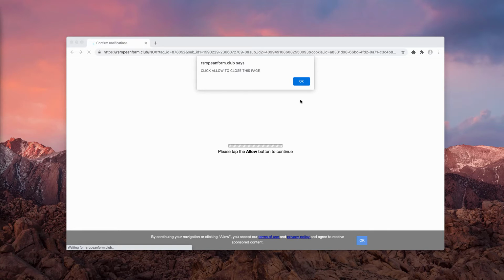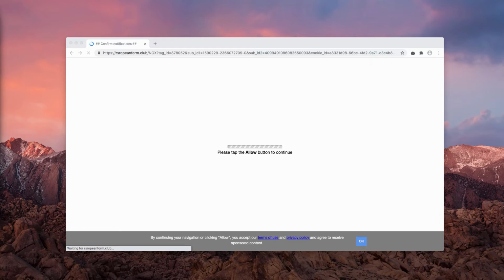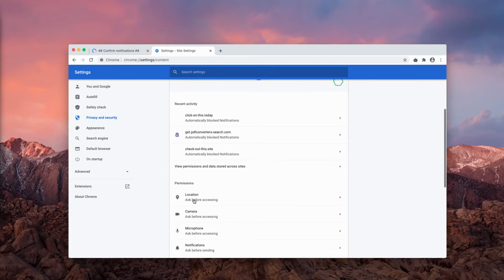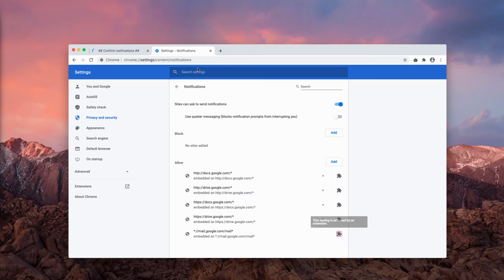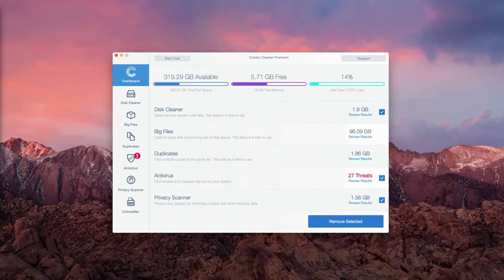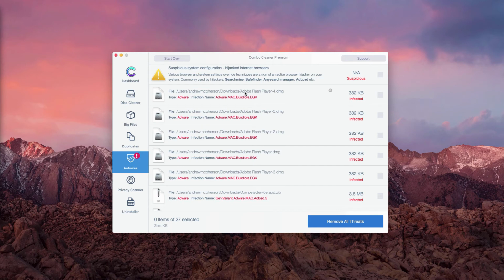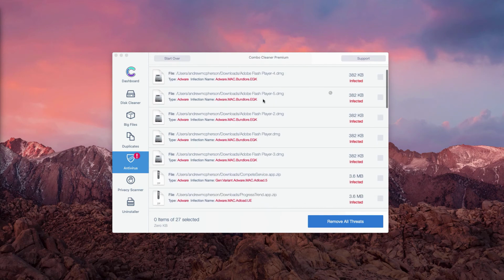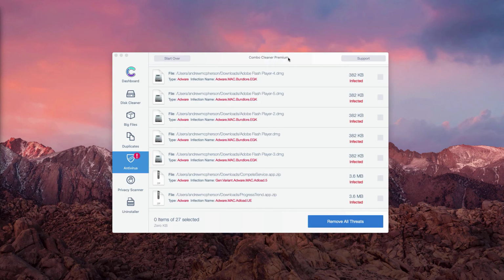Rsropeanform.club notifications removal solution.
This guide will help you to get rid of the rsropeanform.club pop-ups from Google Chrome, Mozilla Firefox and other browsers. Remove these alerts with Combo Cleaner Antivirus or follow the manual tips in the video.